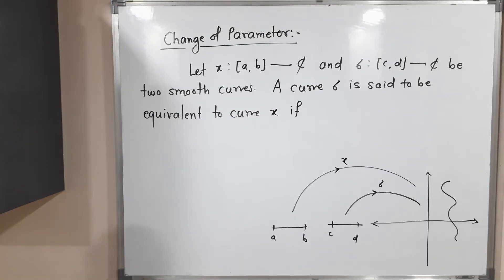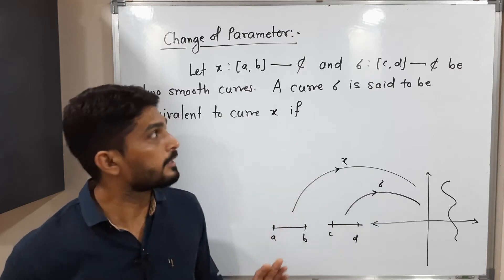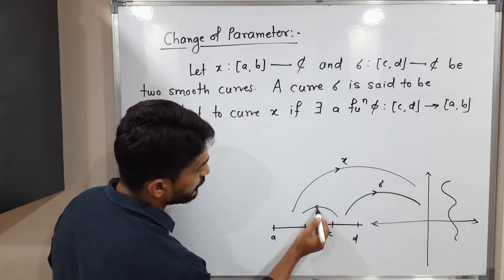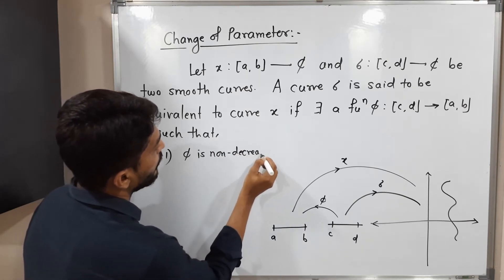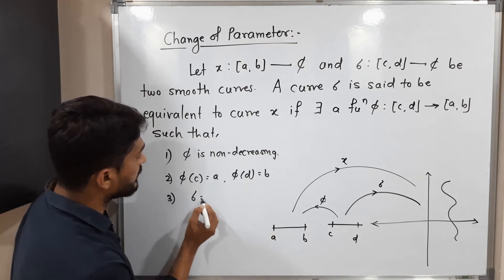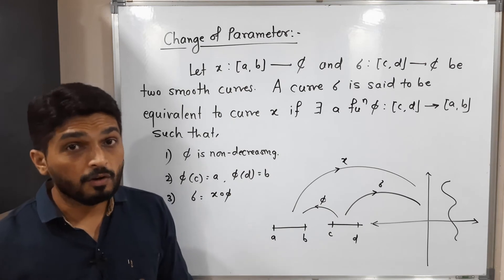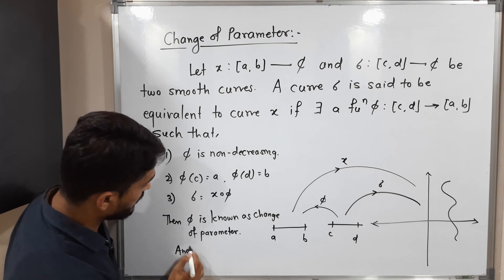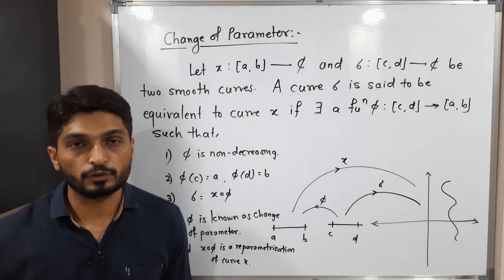Complex Analysis | Unit 2 | Lecture 6 | Change of Parameter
Change of Parameter @ranjankhatu